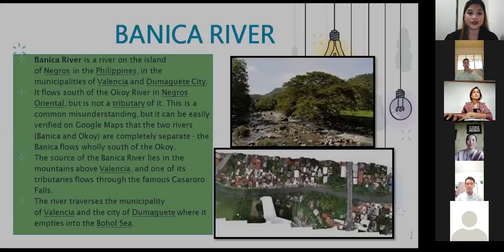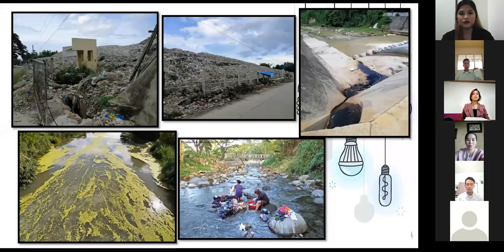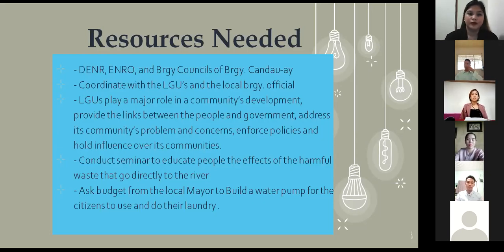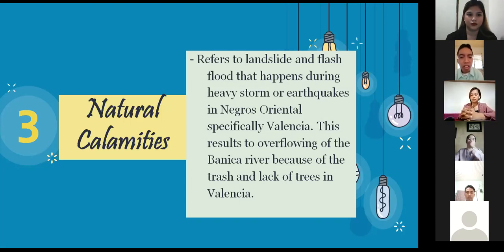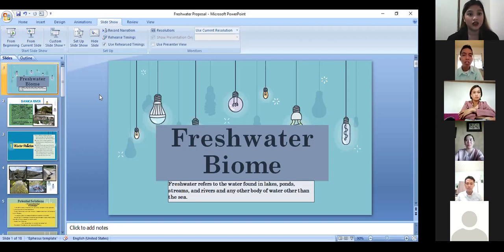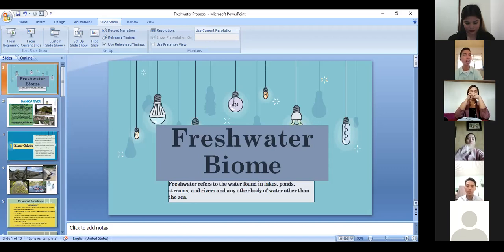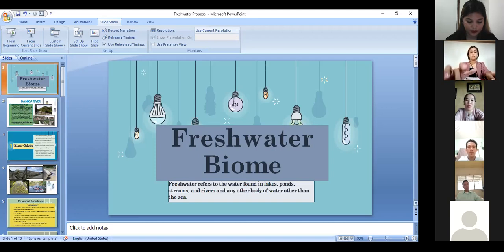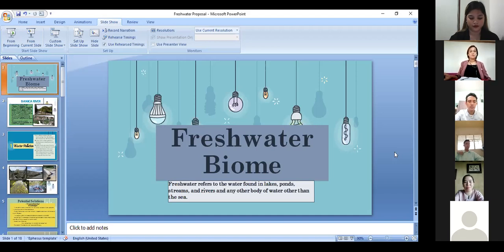zoom 2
Freshwater Biome ( Banica River)